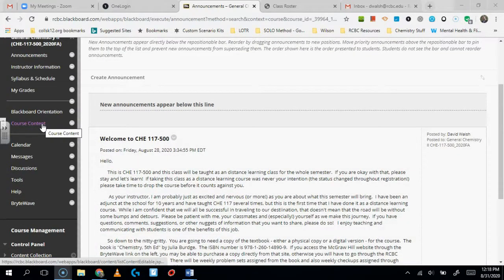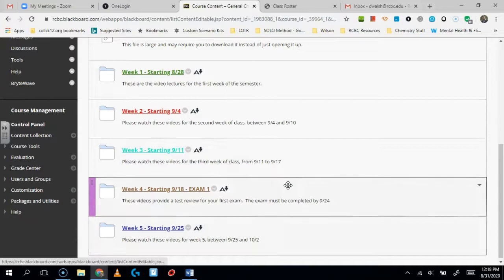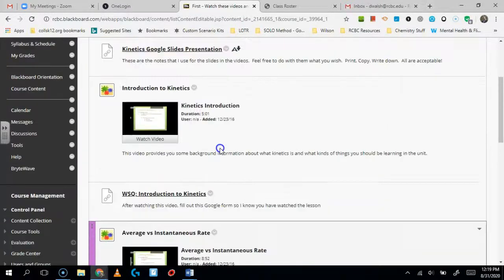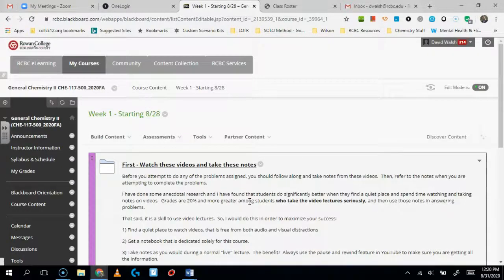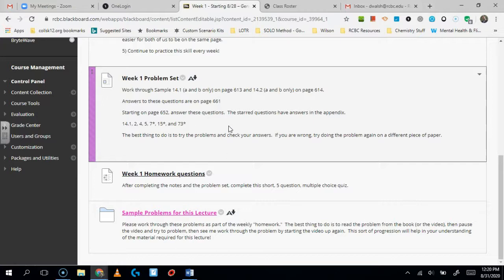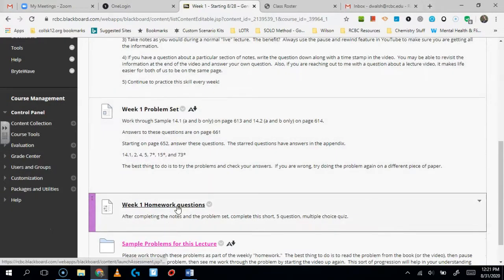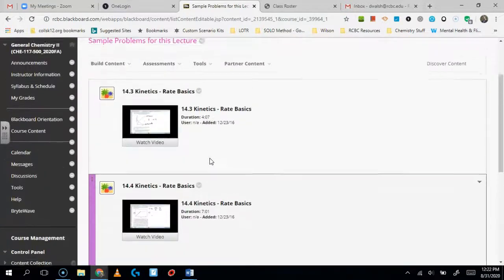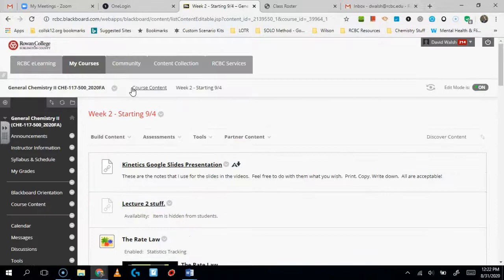Introduction to CHE 117-500